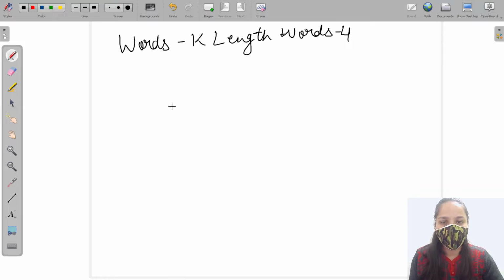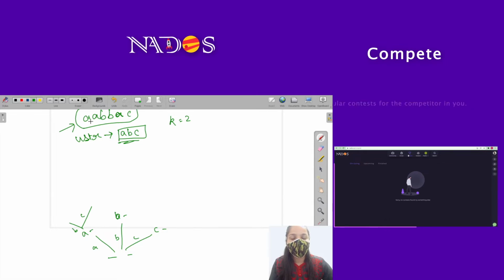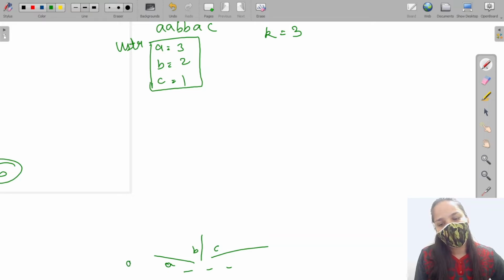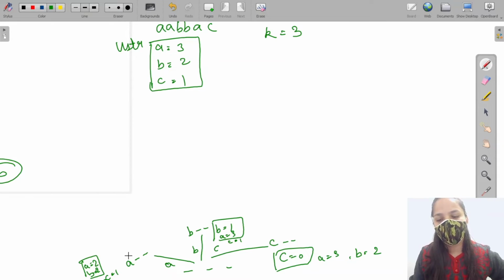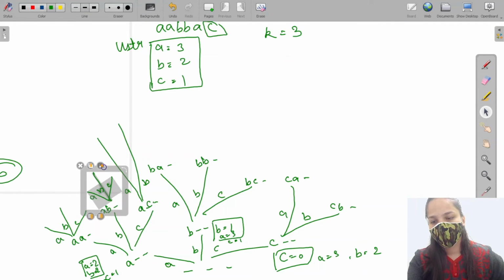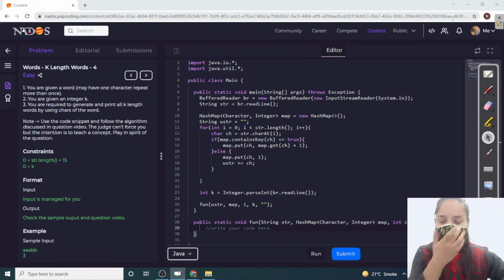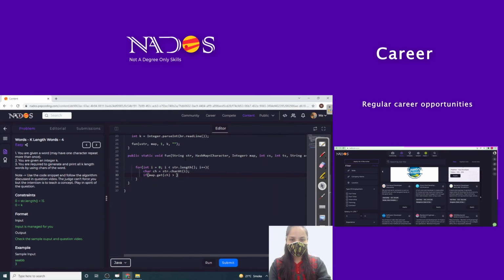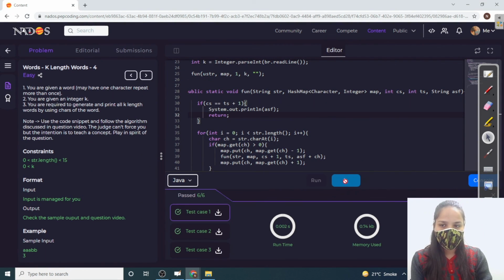Words - K Length Words - 4 Easy | Module : Recursion | In English | Java | Video_23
Question Name:
Words - K Length Words - 4

Question Statement:
1. You are given a word (may have one character repeat more than once).
2. You are given an integer k.
3. You are required to generate and print all k length words by using chars of the word.

TimeComplexity: O(n!)

SpaceComplexity: O(k) (Recursive space)